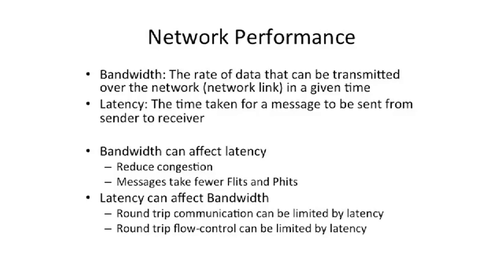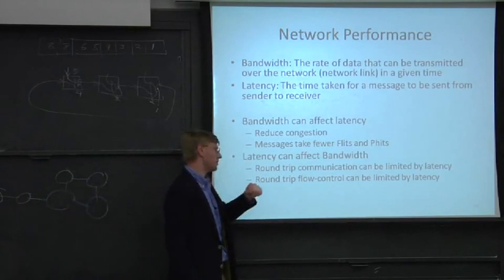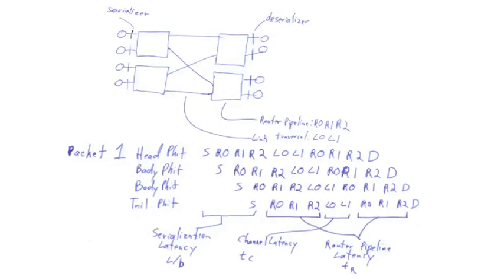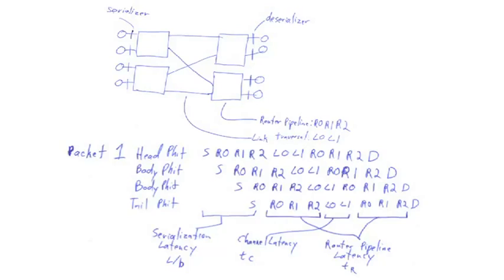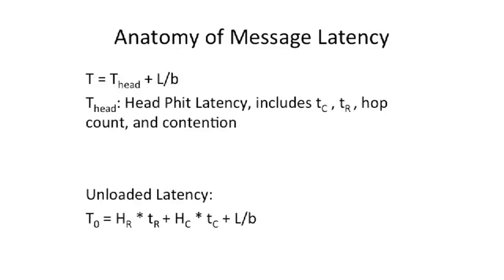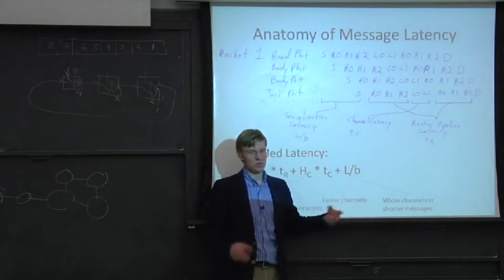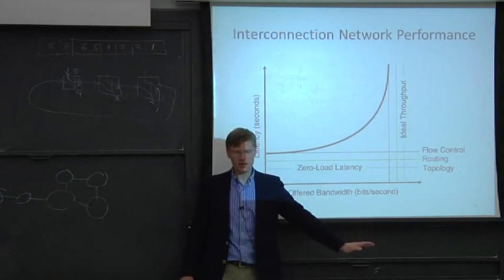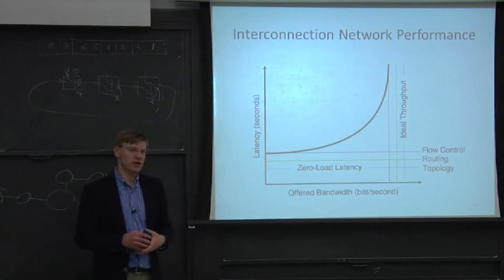COMPUTER ARCHITECTURE || 04 L20S4 Network Performance 15 35